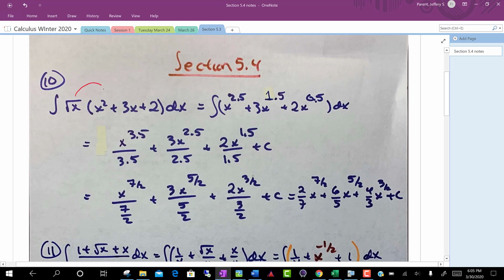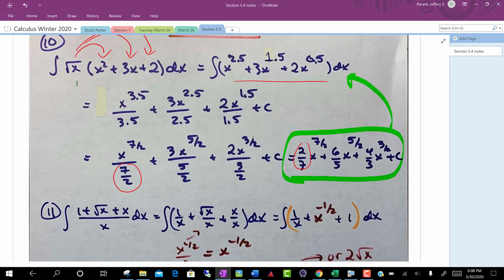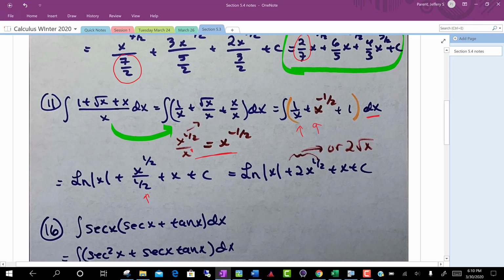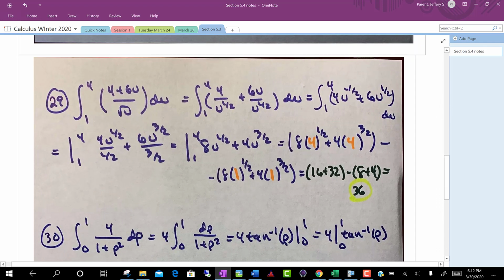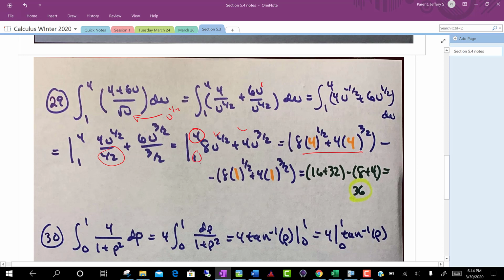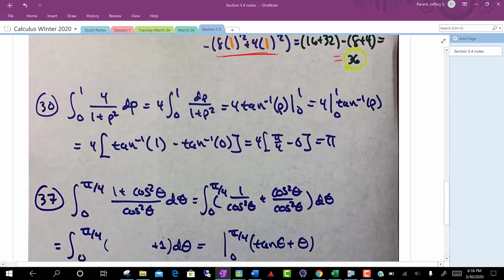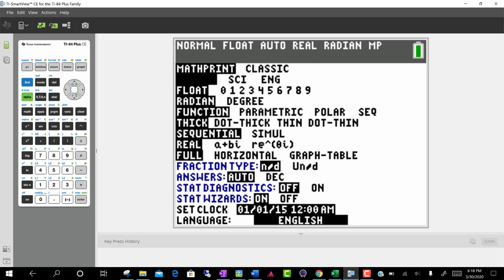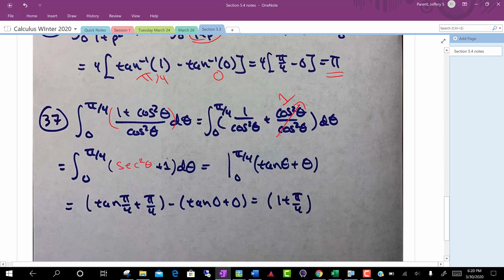Section 5.4 Definite and indefinite integrals (Winter 2020)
A few example problems which require the integrand to be rewritten before an anti-derivative can be found.